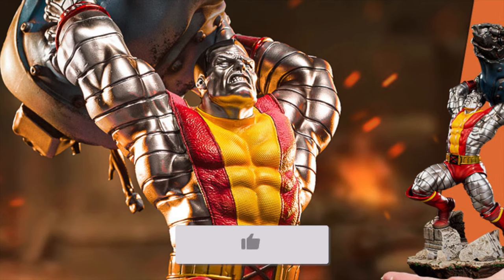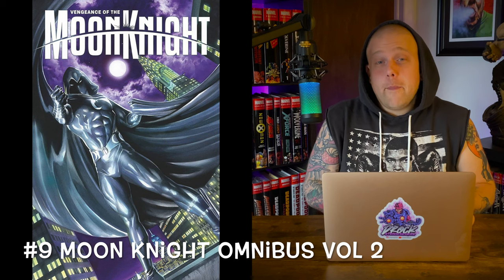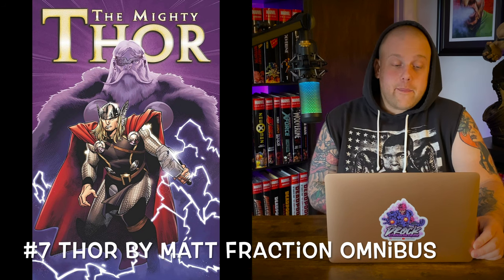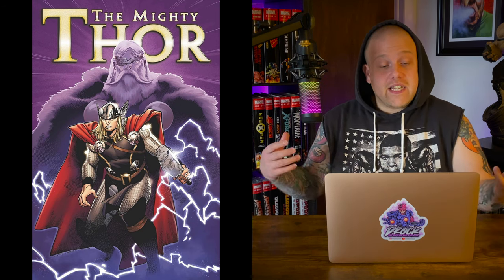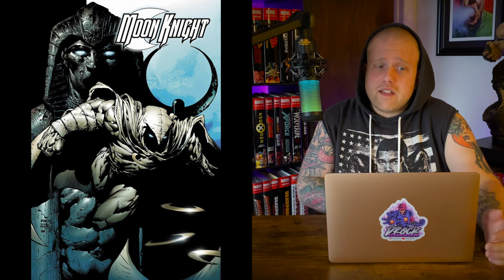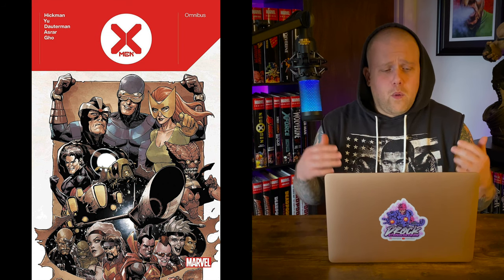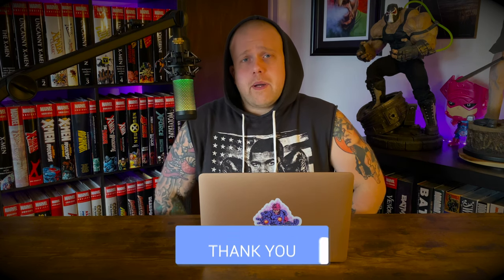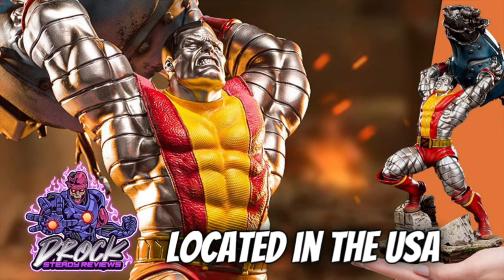TOP 10 Omnibus Coming in 2022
Today we count down my Top 10 Omnibus Coming in 2022! What are your most anticipated Omnibus coming?

#10 CAPTAIN BRITAIN OMNIBUS
(W) Chris Claremont, (CA) Alan Davis

In Shops: Mar 02, 2022

1360 Page Count

$125.00

#9 MOON KNIGHT OMNIBUS VOL 2

(W) Doug Moench (CA) Alex Ross

In Shops: Mar 09, 2022

960 Page Count

$125.00

#8 DEATH & RETURN OF SUPERMAN OMNIBUS

(CA) Dan Jurgens

In Shops: May 10, 2022

1408 Page Count

$150.00

#7 THOR BY MATT FRACTION OMNIBUS

(W) Matt Fraction (CA) Olivier Coipel (A) Patrick Zircher

In Shops: Apr 06, 2022

1352 Page Count

$125.00

#6 DOCTOR DOOM THE BOOK OF DOOM OMNIBUS

(W) Stan Lee (A) Jack Kirby (CA) Greg Land

In Shops: Apr 13, 2022

1336 Page Count

$125.00

#5 KING IN BLACK OMNIBUS

(W) Donny Cates (A/CA) Ryan Stegman

In Shops: Aug 03, 2022

1568 Page Count

$150.00

#4 Moon Knight By Huston, Benson & Hurwitz Omnibus

(W) Charlie Huston (A/CA) David Finch

1184 Page Count

$125.00

#3 X-MEN BY HICKMAN OMNIBUS

(W) Jonathan Hickman (A/CA) Leinil Francis Yu

In Shops: Mar 23, 2022

704 Page Count

$75.00

#2 Venomnibus by Cates & Stegman

In Shops: Jul 27, 2022

1352 Page Count

$125.00

#1 THOR BY JASON AARON OMNIBUS VOL 1

(W) Jason Aaron (A/CA) Esad Ribic

In Shops: Mar 30, 2022

1216 Page Count

$125.00

•Must be Located in the United States
•THATS IT!

Once we hit 500 Subs I’ll choose a video where this Giveaway was promoted and use a Random Comment generator to pick the winner! GOOD LUCK!